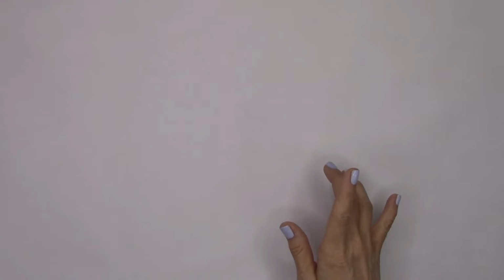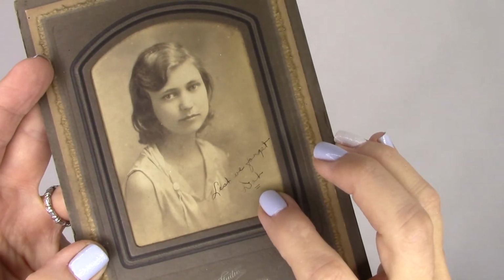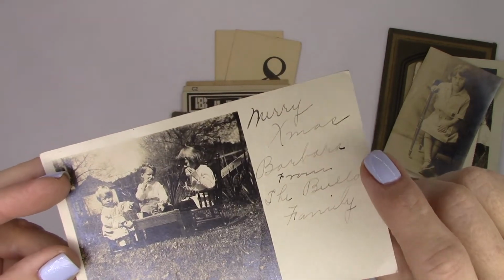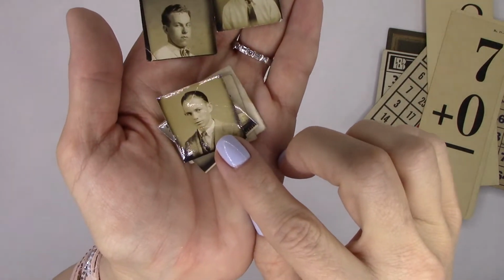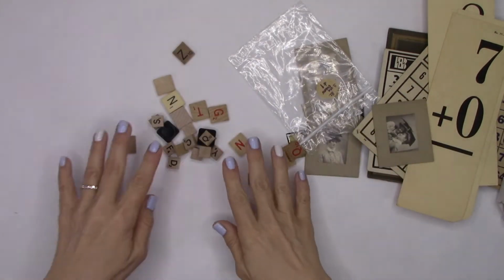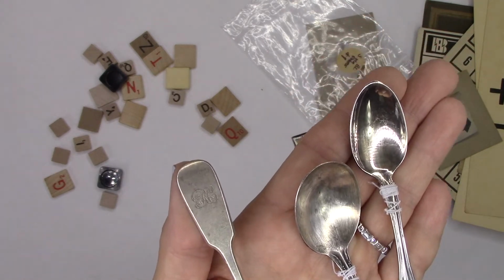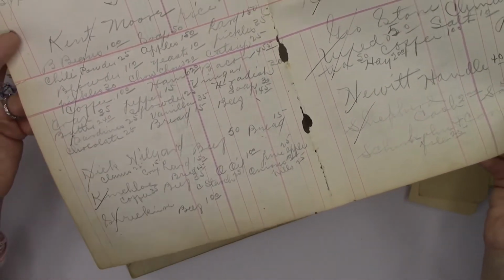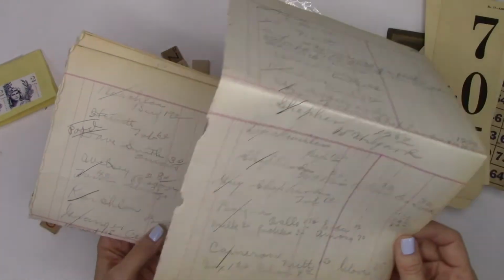Vintage HAUL! Antiquing for Arty Ephemera: Wanna See What I Found?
I just got back from the South where I had some fun antiquing for vintage ephemera to use in my art. Wanna see what I found?

Looking for Vintage Ledger Pages?
DM Marrianna Dougherty on Instagram @ marrianna_dougherty

Thanks for the idea Joelle!

Kristin xo